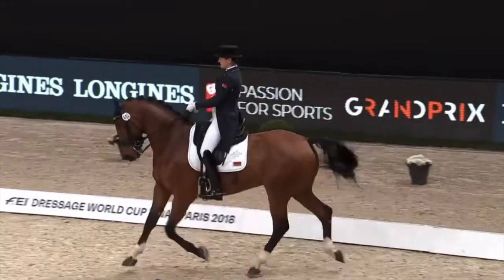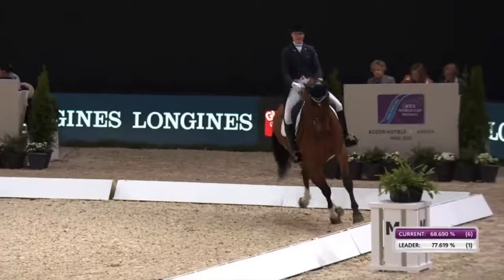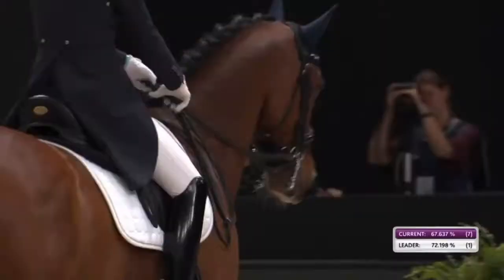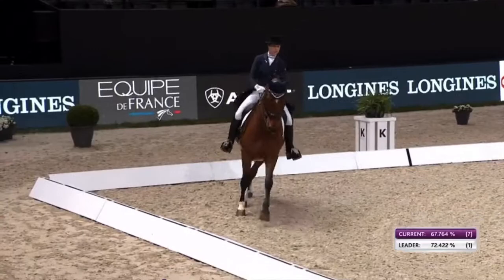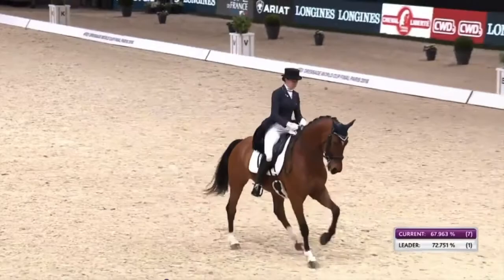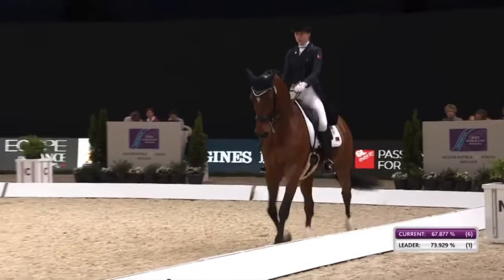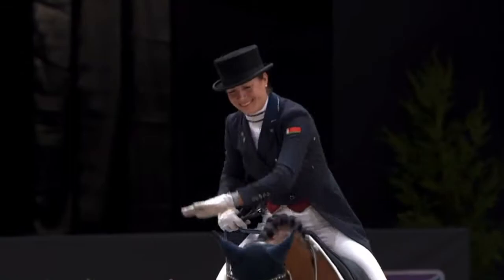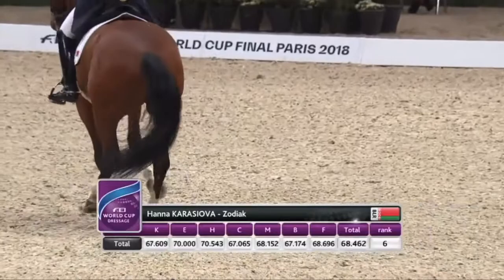Анна Карасева на Зодиаке, Финал кубка мира по выездке, 13.04.2018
Финал Кубка Мира в Париже, 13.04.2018
FEI World Cup™ Dressage Final I
Grand Prix de Dressage
Test: FEI Grand Prix (Edition 2009, Revision 2014) Update 2018